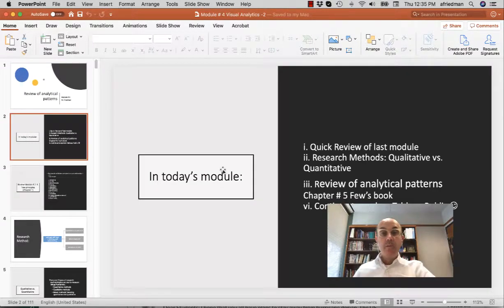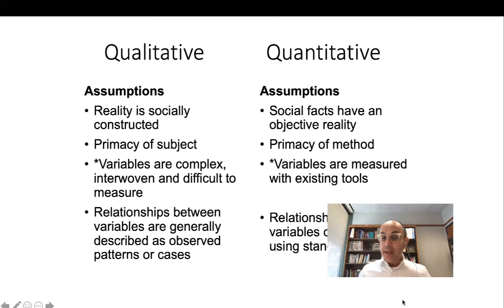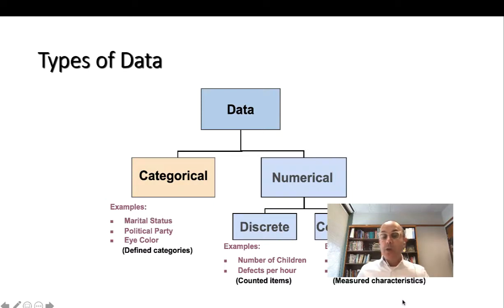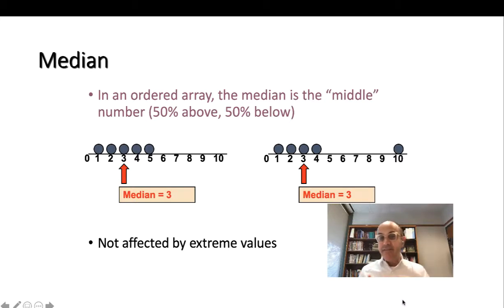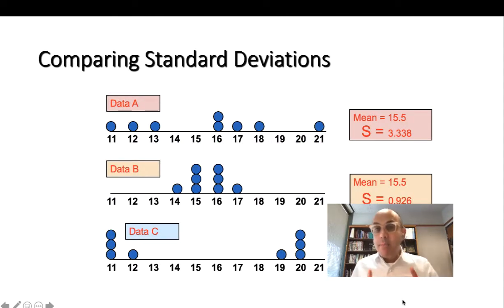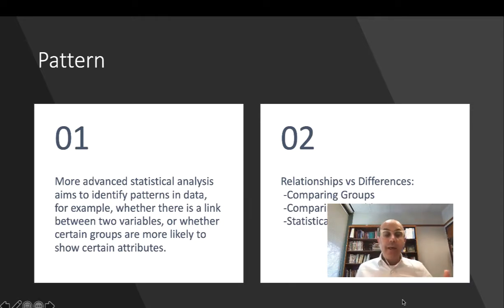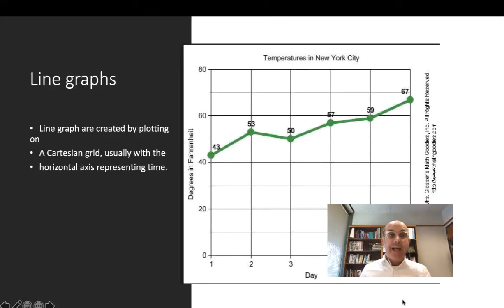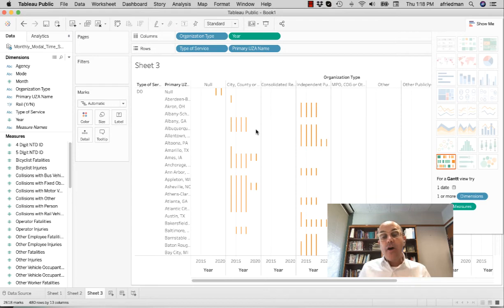Module # 4 Visual Analytics update